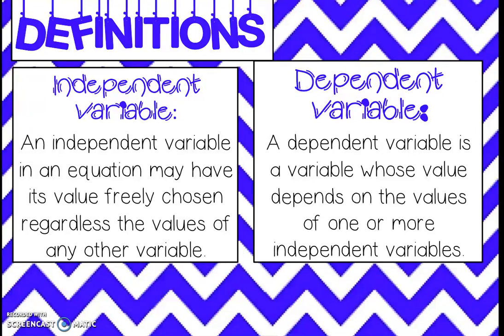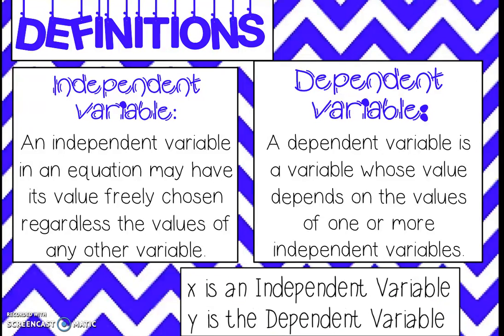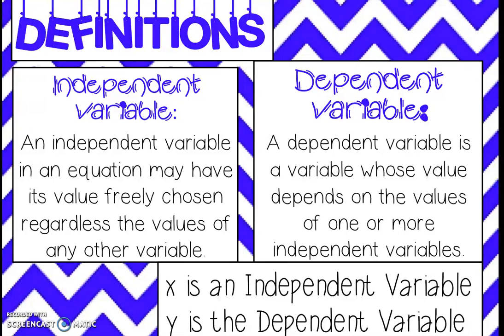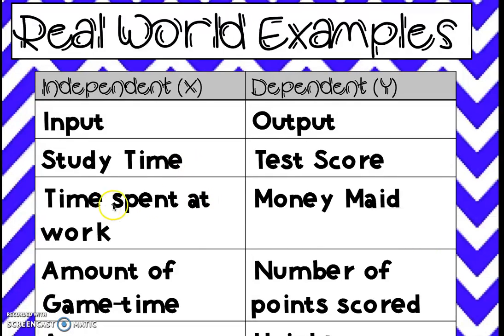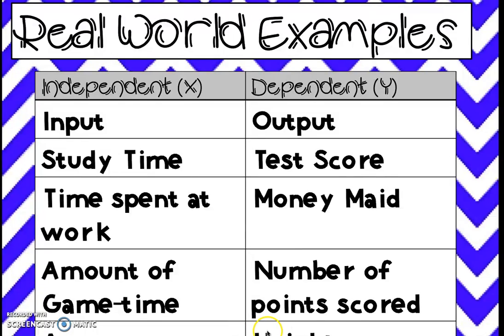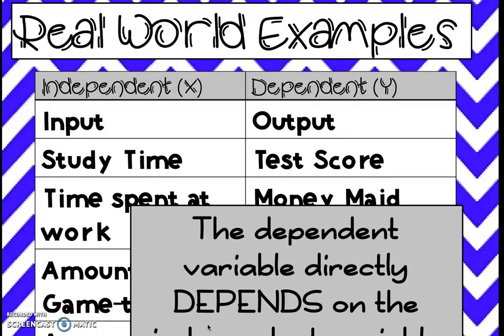Independent & Dependent Variable HW Help